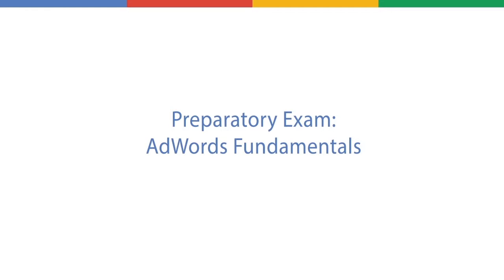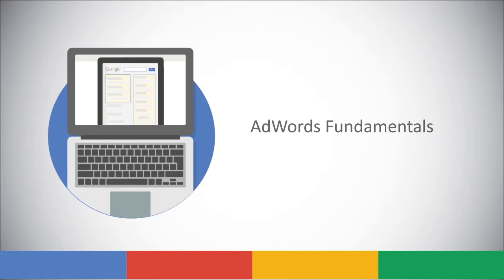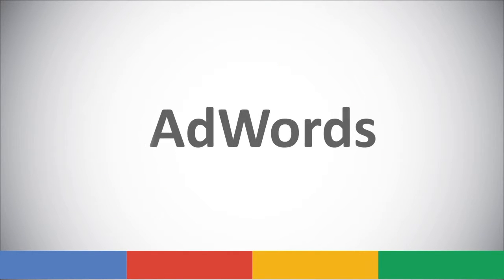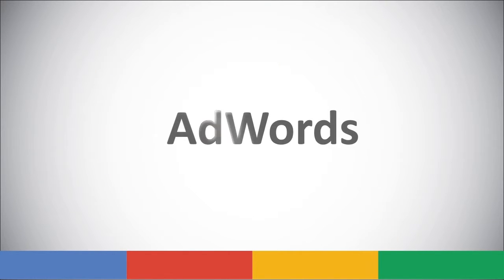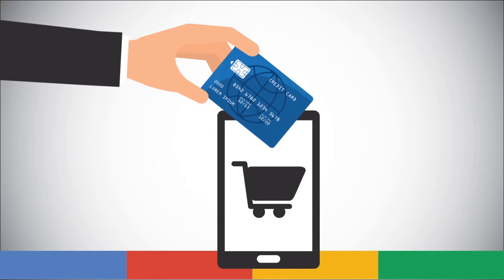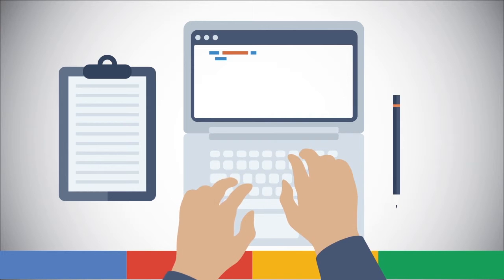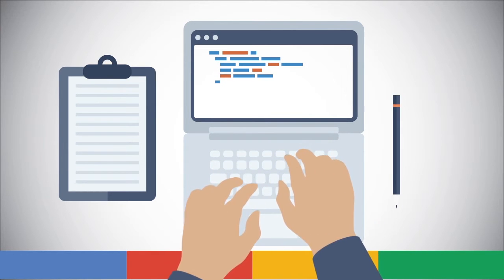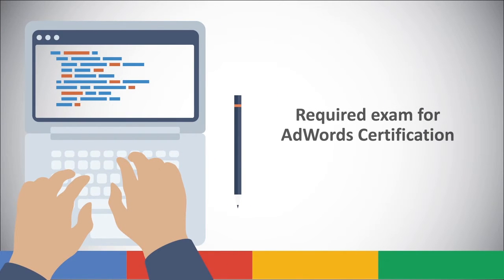AdWords Fundamentals (E)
This course prepares you to take the AdWords Fundamentals exam offered by Google. It presents the basic concepts of online advertising and how they are related to the AdWords tool, and it introduces the fundamental principles affecting the creation of effective campaigns based on the particular needs of your business or clients. It provides you with strategies to use your budget more effectively and recommendations to plan how to better invest it based on the performance of your ads. The course further provides you with a practice exam that will enable you to assess your acquired knowledge prior to taking the AdWords Fundamentals exam, one of the exams required to obtain the Google AdWords certification. This certification is requested and obtained directly from Google.